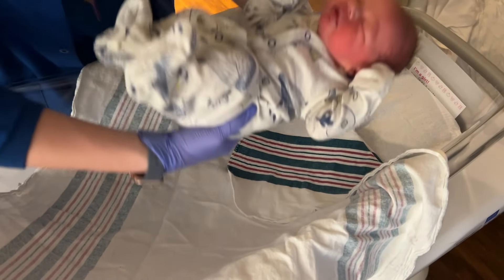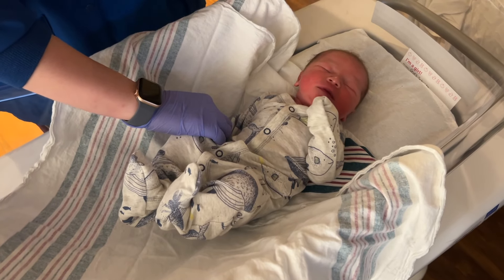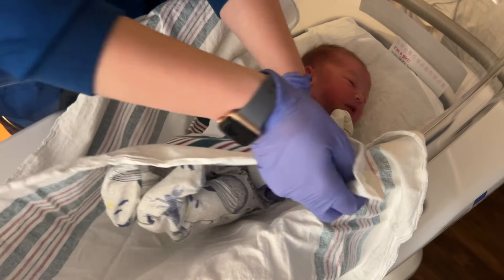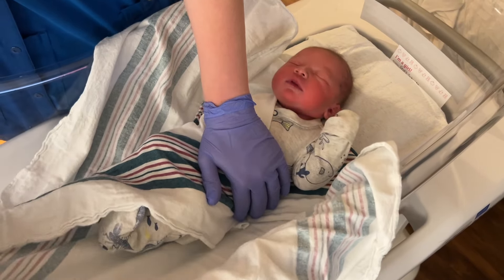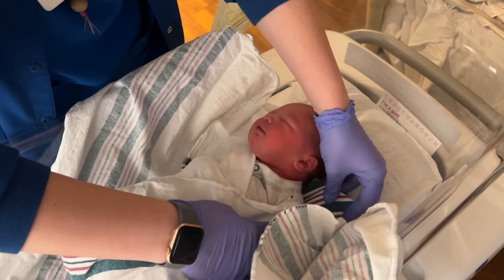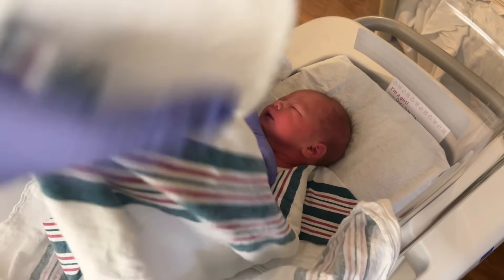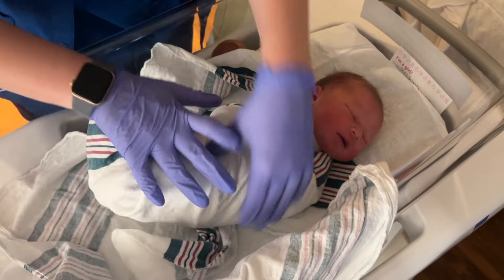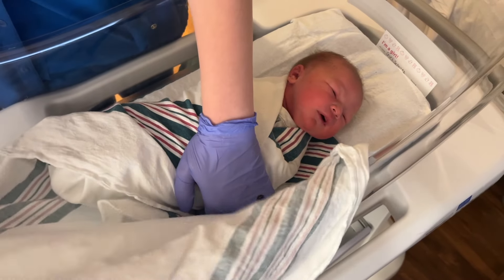How to Swaddle a Baby FAST AND EASY